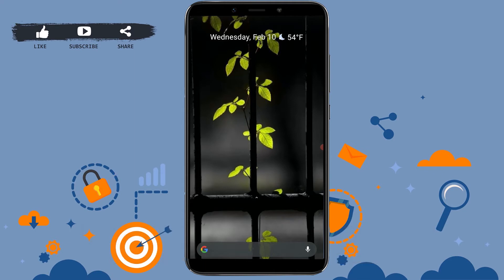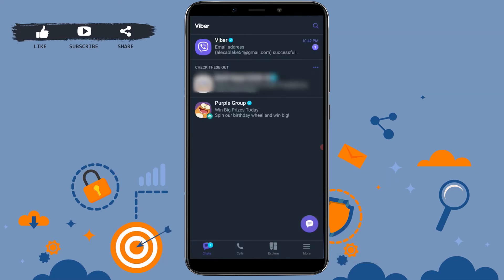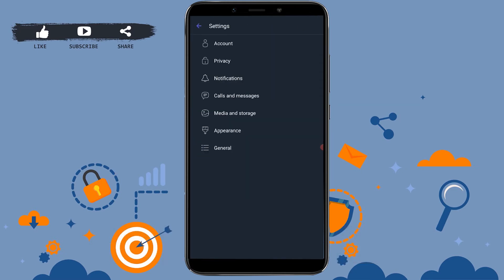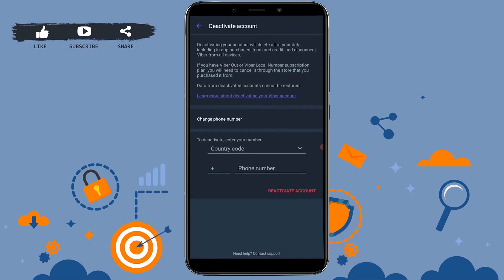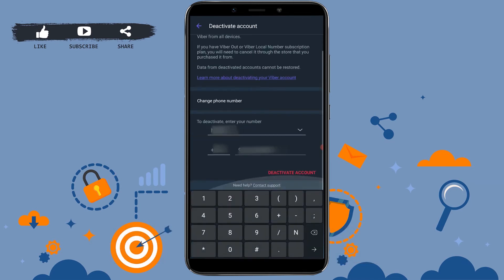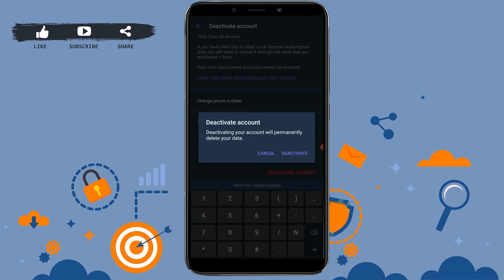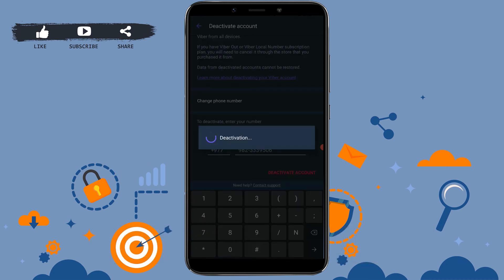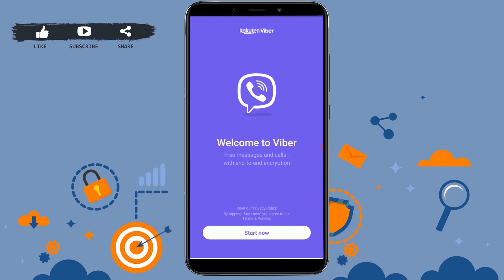How To Delete Viber Account Permanently 2021 | Viber Messenger App Account Deletion | Deactivate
How To Delete Viber Account Permanently 2021 | Viber Messenger App Account Deletion | Deactivate Viber Account

Some of us might get confused about the process to delete the account on Viber, as there's only 'Deactivate account' option on Viber Messenger app. Though, 'Deactivate account' is the option to delete the Viber account permanently. This video guide explains the process step by step for Viber account deletion in a simple way.